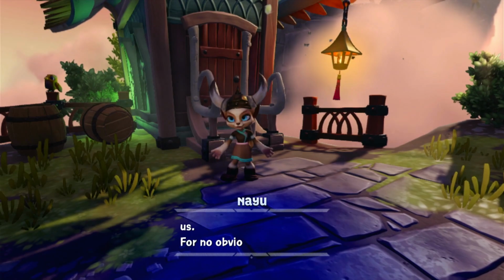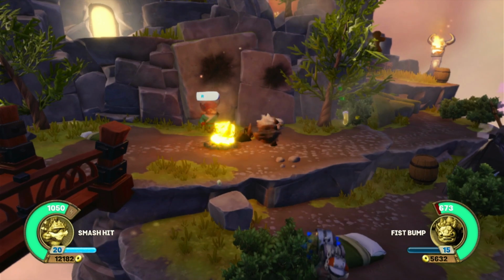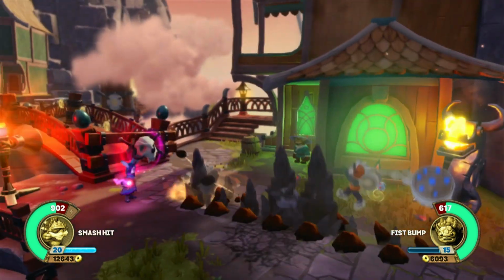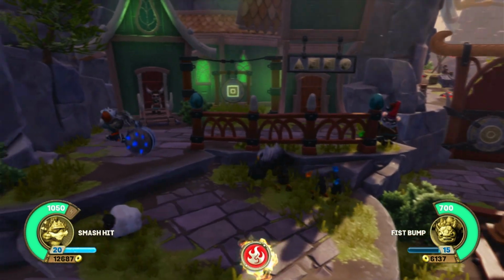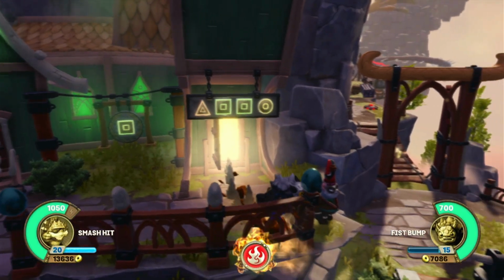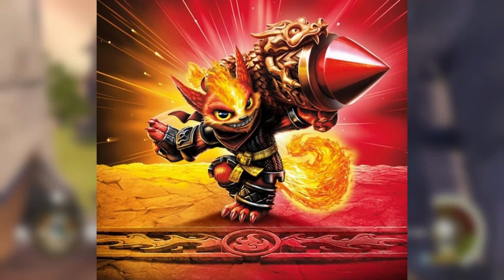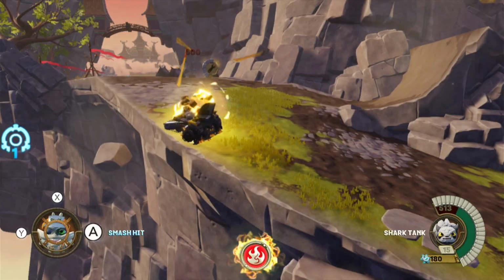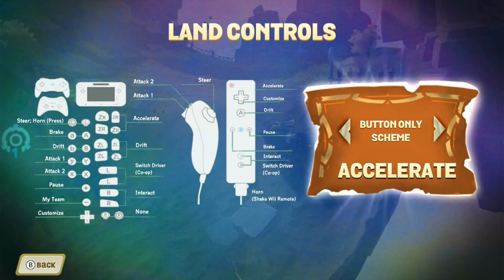Best and Worst Skylander of Each Element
Sorry for any decreased quality... Enjoy this video though.